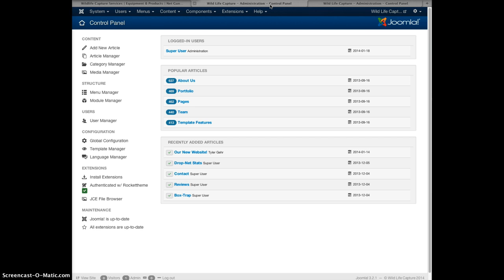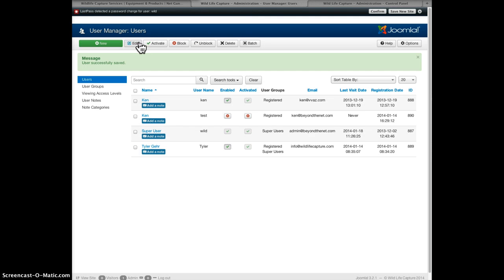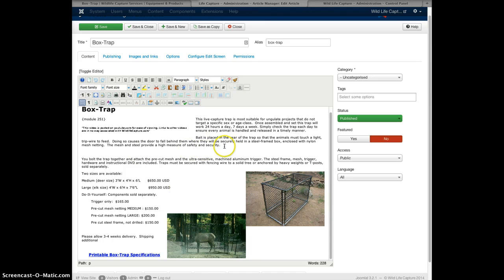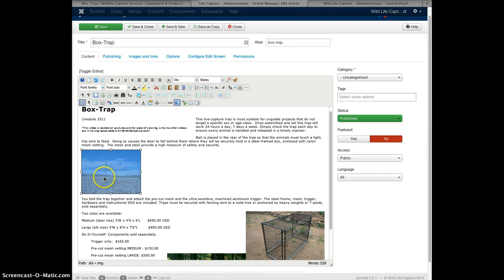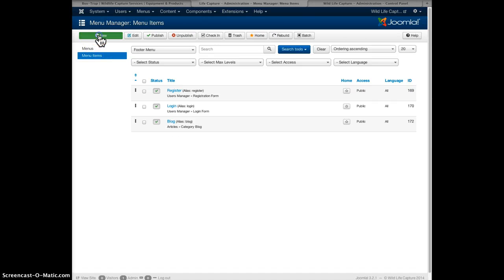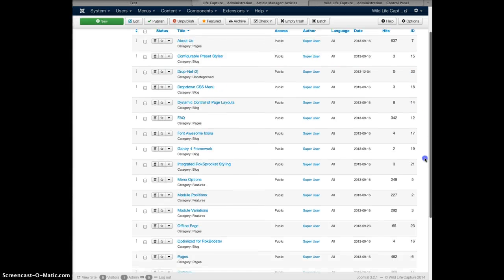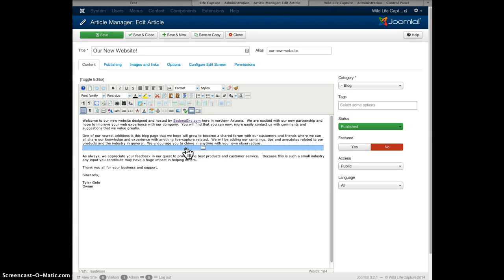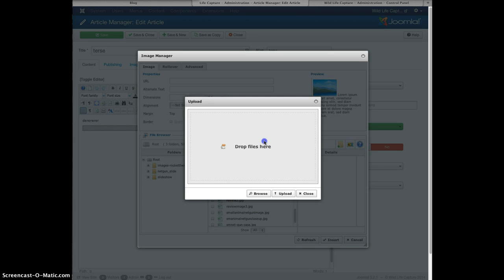Joomla 3 Tutorial WildLifeCapture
joomla tutorial